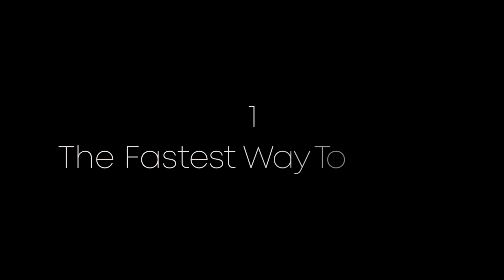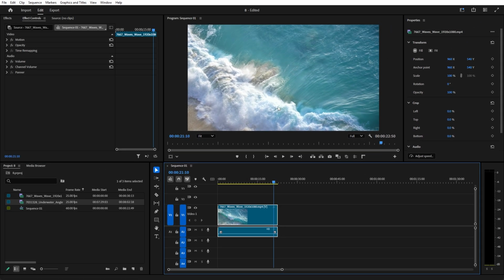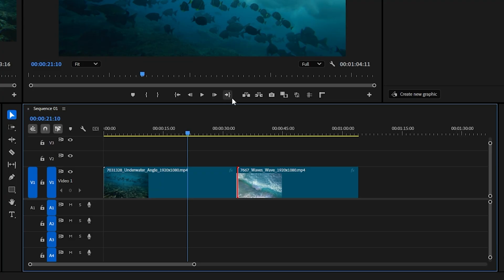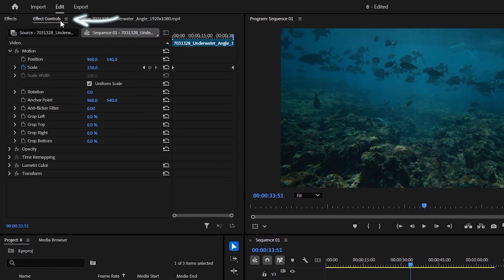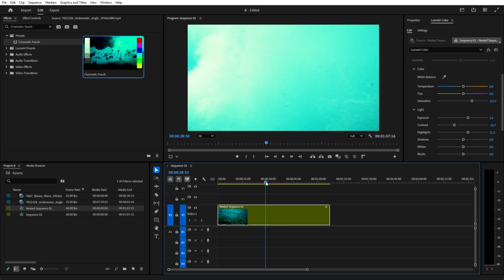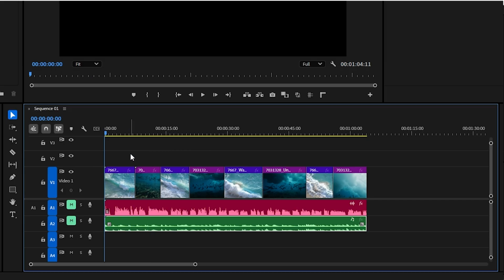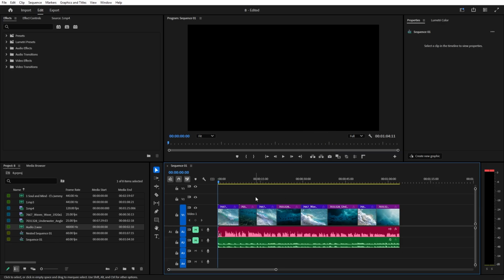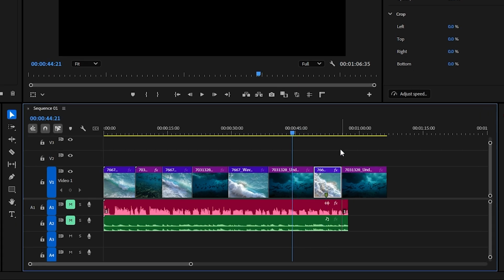4 Timeline Hacks to Edit 10x FASTER in Premiere Pro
4 Timeline Hacks to Edit 10x FASTER in Premiere Pro